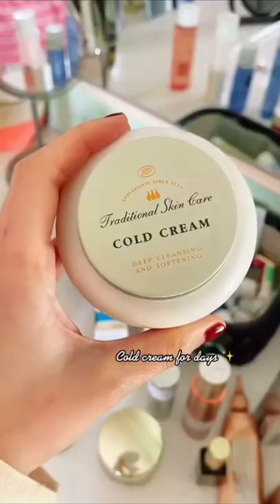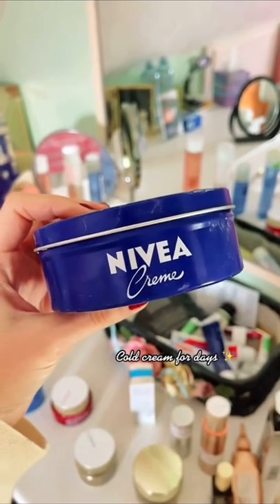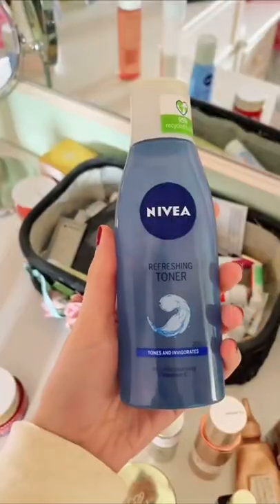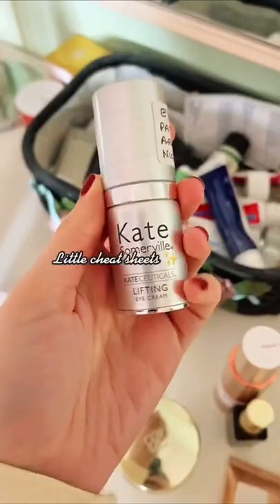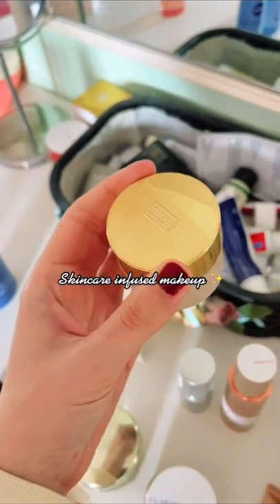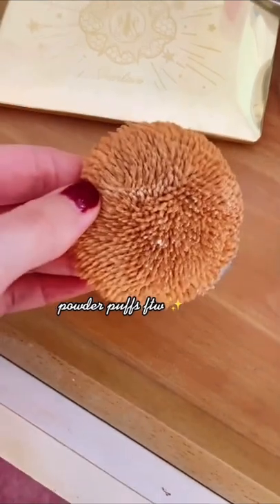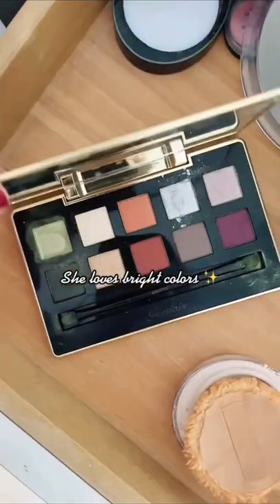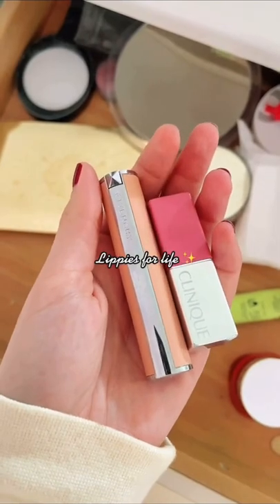things on my grandma’s vanity that just make sense!